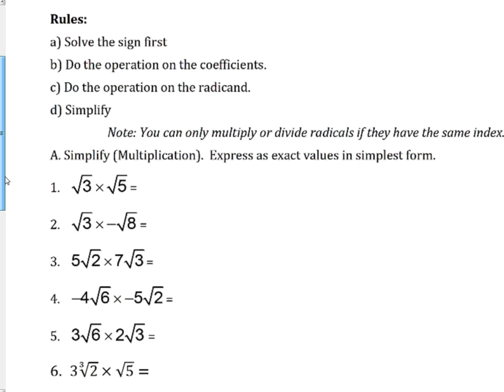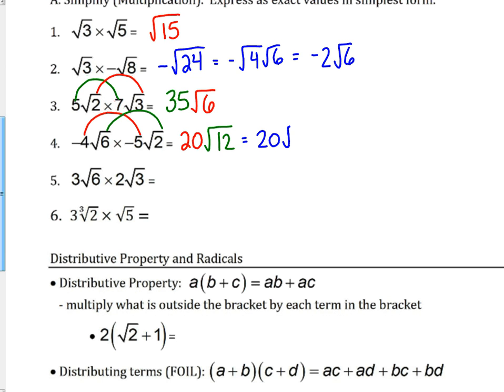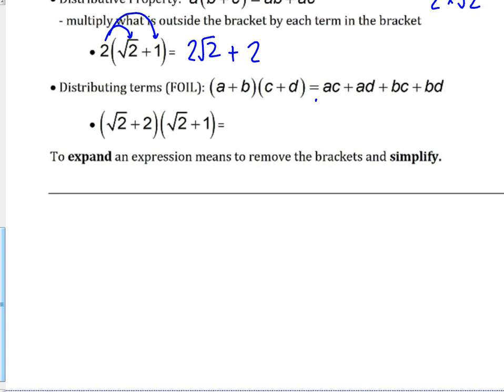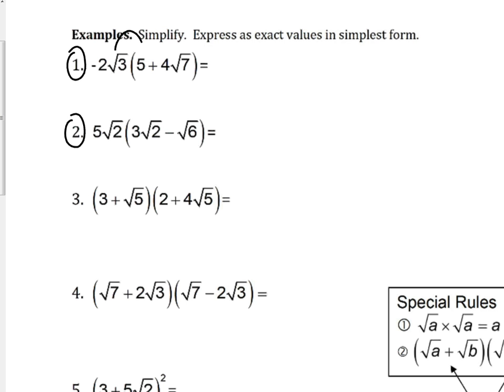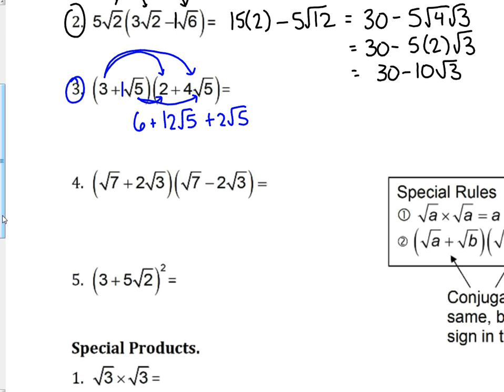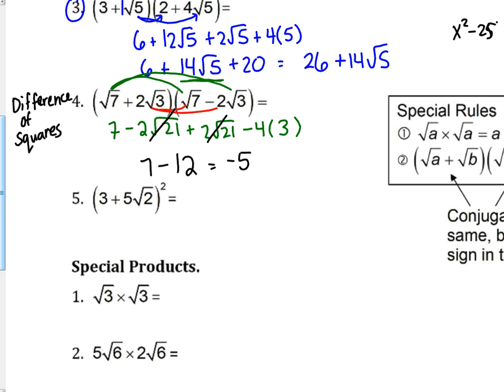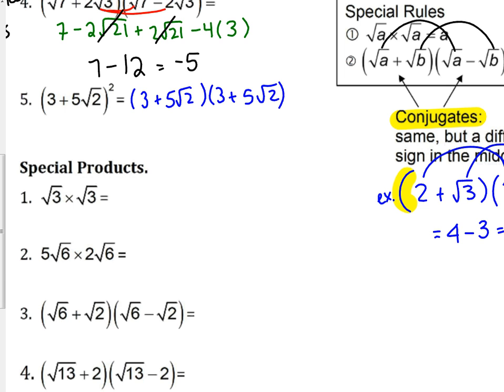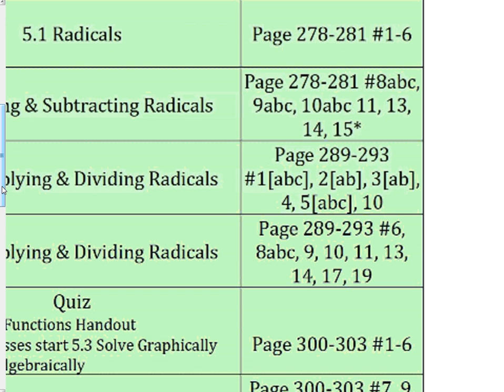4 2 Multiplying Radicals